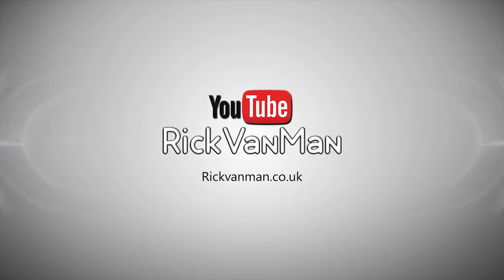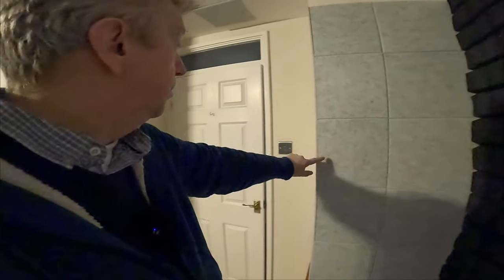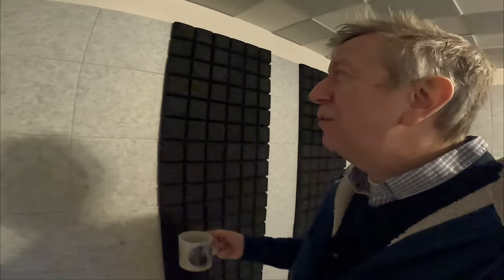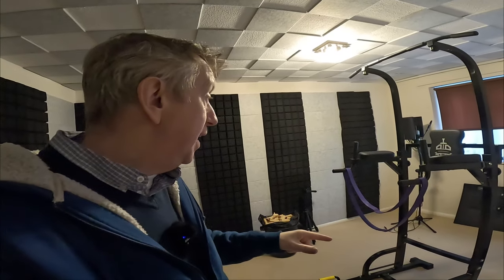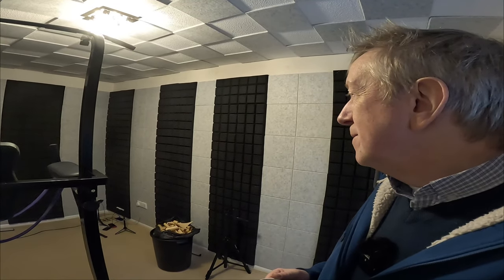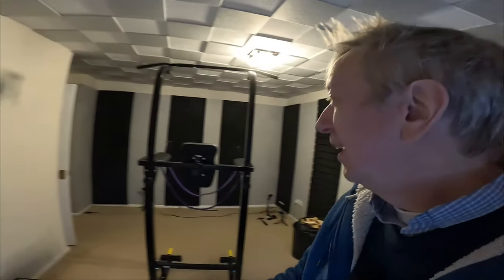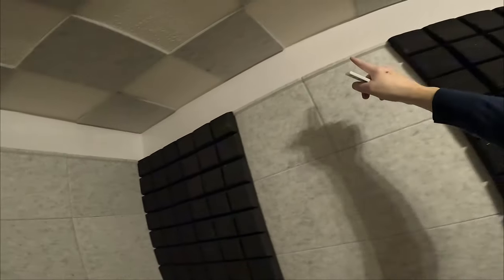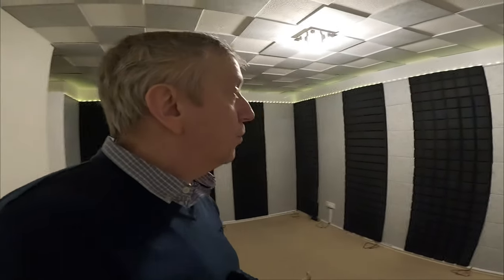At Home With Rick: Building a Podcast Studio (Part 5)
Part 5 of the ongoing project to try to build a home podcast studio.